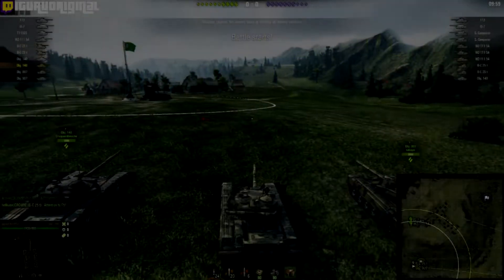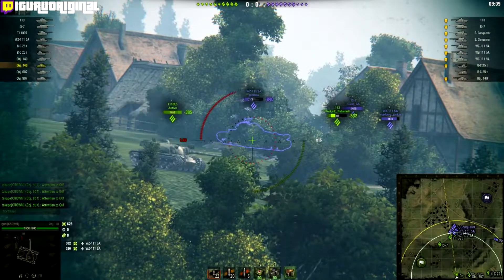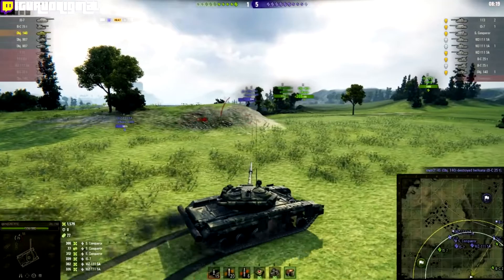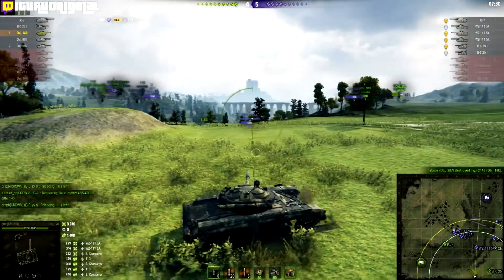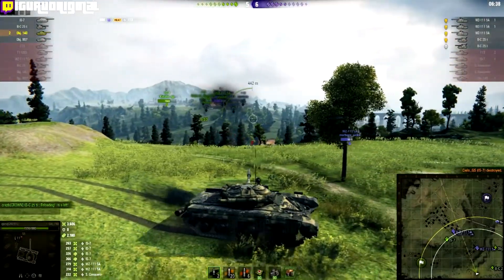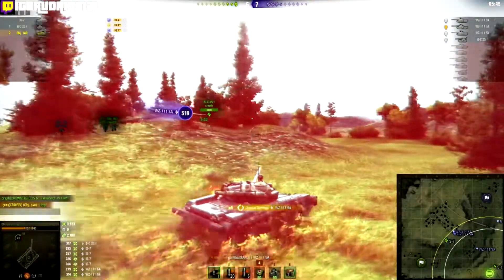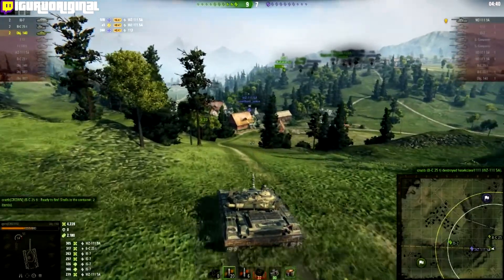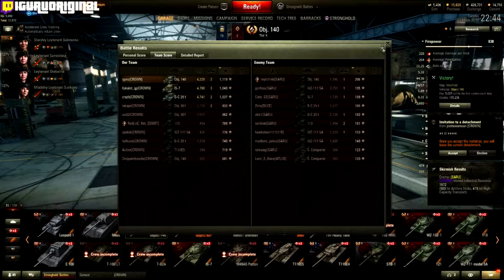World of Tanks | Westfield Strategies | Strongholds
INVITE CODE here ► WOT3ASIACCIGURU
                                      1x BT-7A 100% crew
                                      7 days Premium
                                      500 Gold
                                      3x Boosters
                                      2x Large Repair/Med/Fire